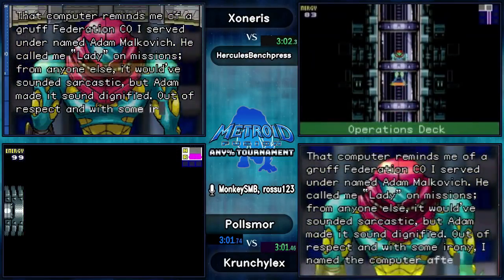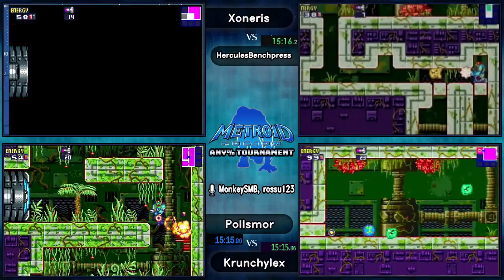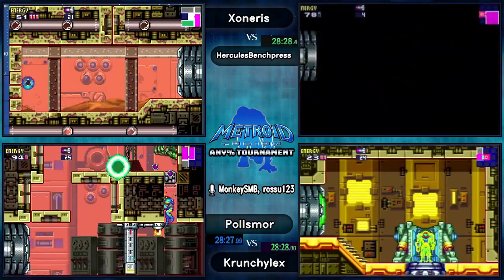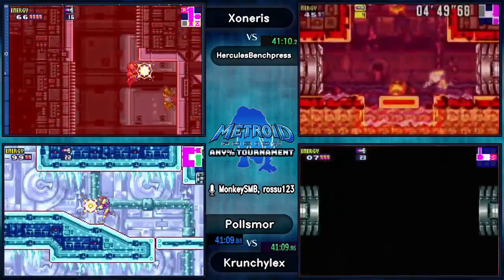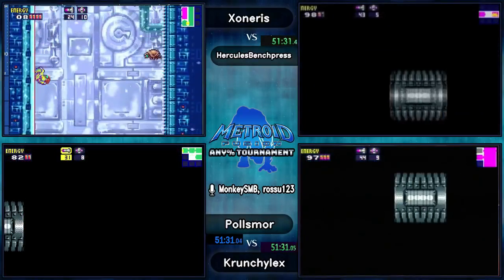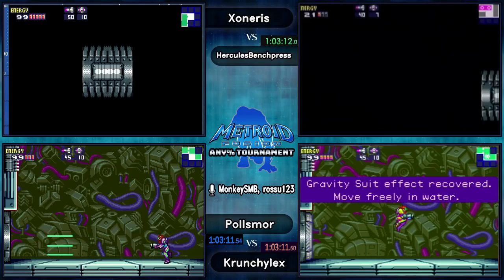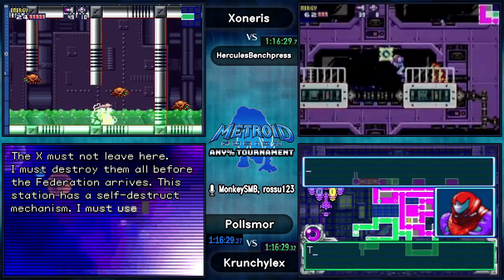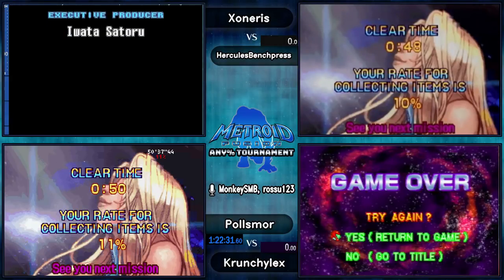Xoneris vs HerculesBenchpress, Pollsmor vs Krunchylex. Metroid Fusion Any% Tournament 2018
Metroid Fusion Any% Tournament 2018